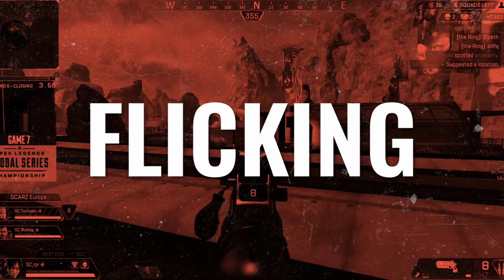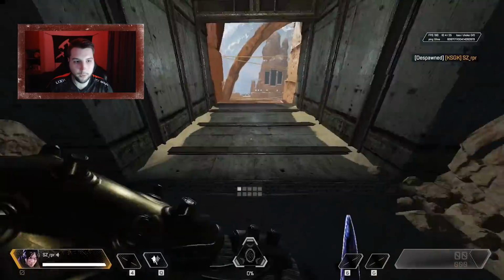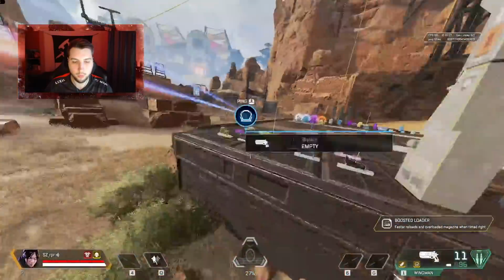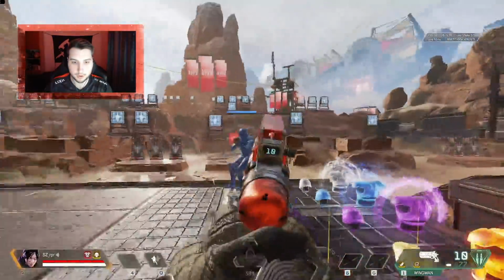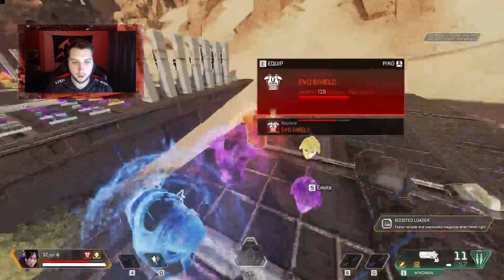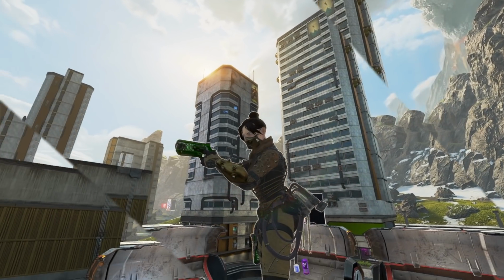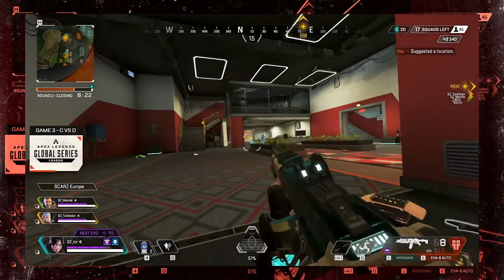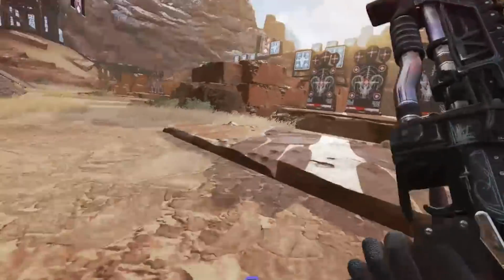How to use the Wingman like Apex Legends Pro RPR | ALGS Masters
Apex Legends Global Series Pro and Master of the Wingman RPR drops rare tips and techniques to help you play like a pro.

Catch key ways to use the Wingman in the latest season of Apex Legends, and watch ALGS Masters for more ALGS Pro secrets to see if you can become the next Apex Predator.